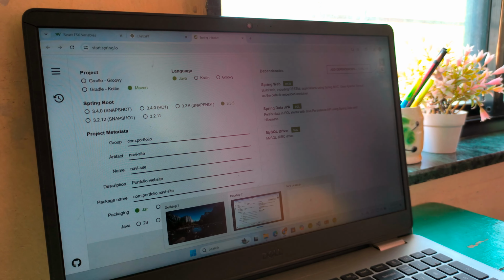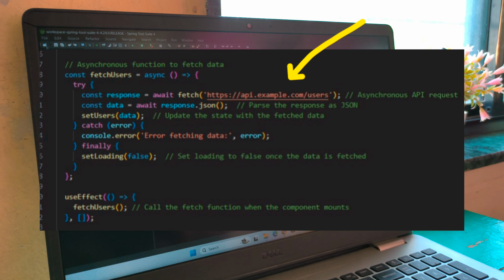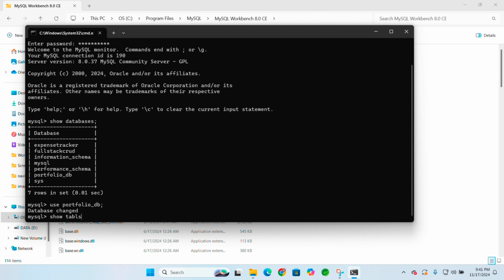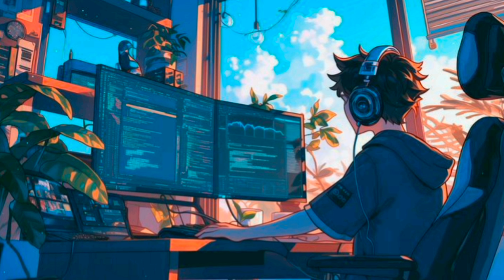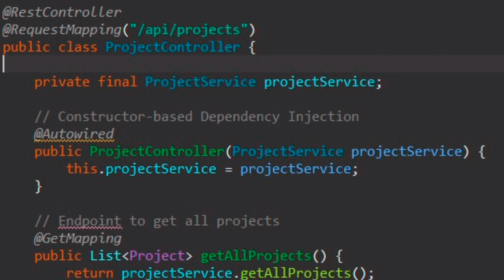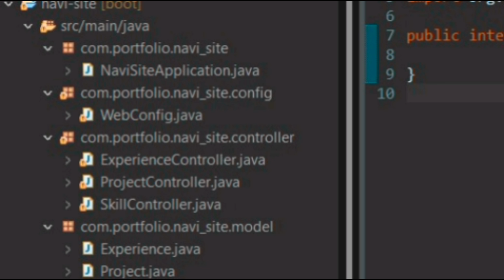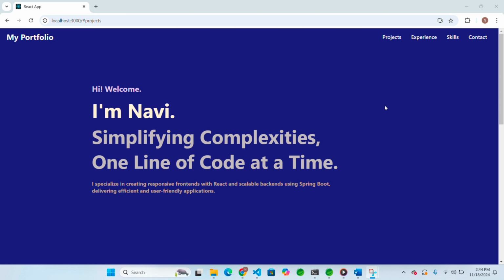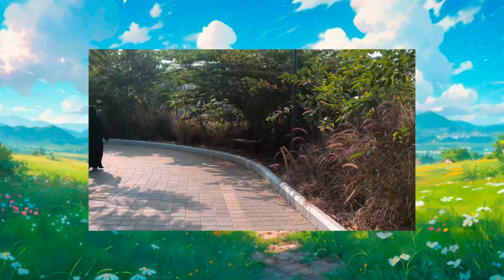working of a full stack application 💻ּ ֶָ֢.ᵕ̈ react + spring boot + mysql ⊹ ࣪ ˖